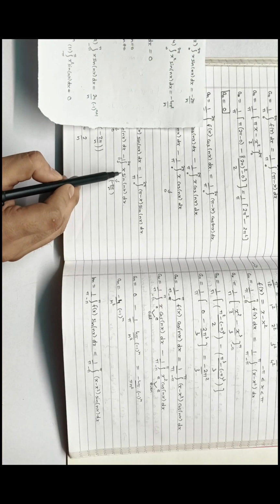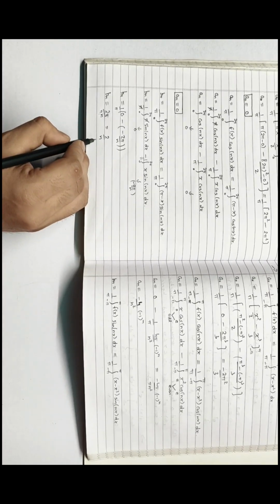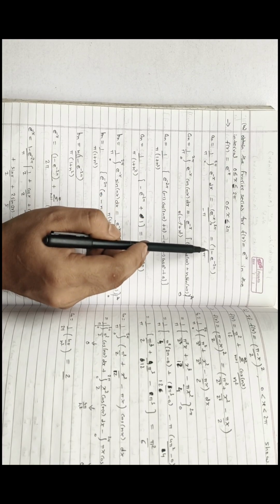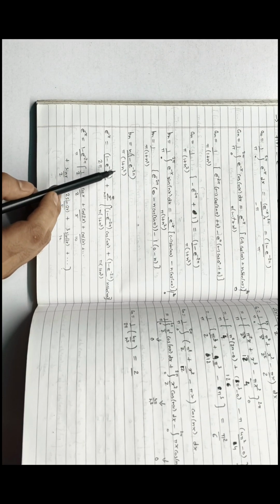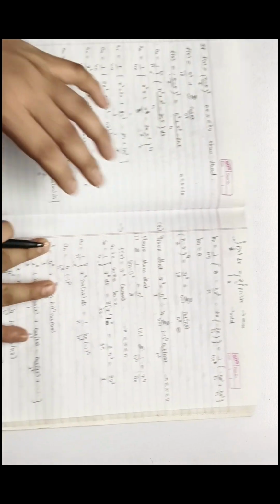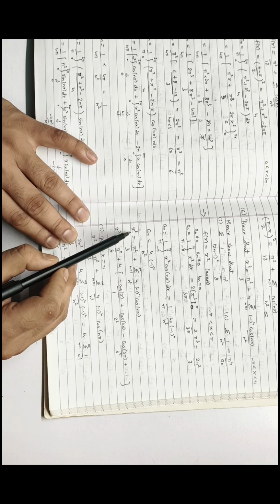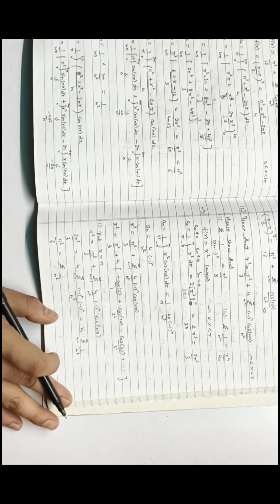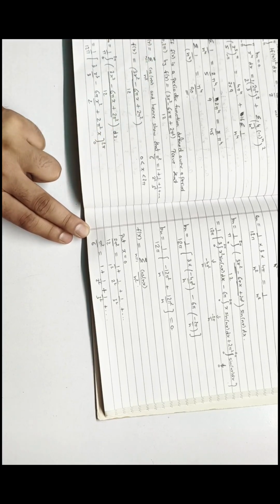EXERCISE 11.1 SOLUTION | FOURIER SERIES| MATHEMATICAL PHYSICS BY H.K DASS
In this video I have started the Solution video series in which I have covered the Solution of  Exercise 11.1 of Chapter 11( Fourier Series) of Mathematical Physics By H.K.Dass

I you guys have any Doubts please let me know through comments.